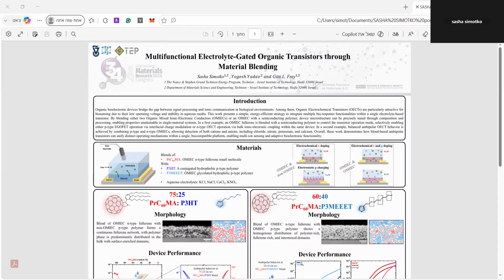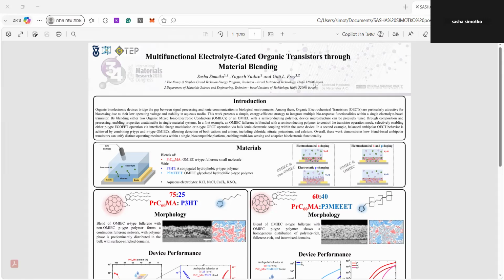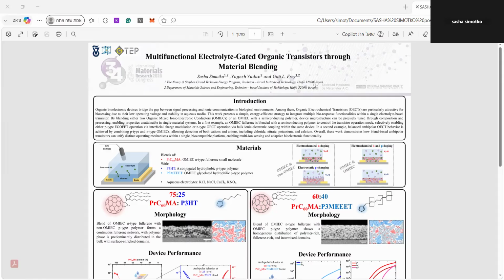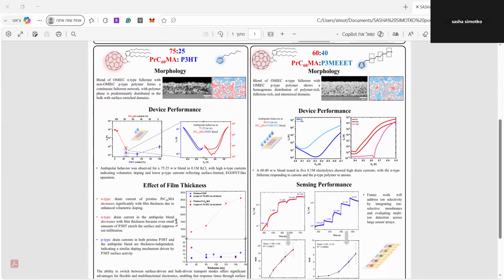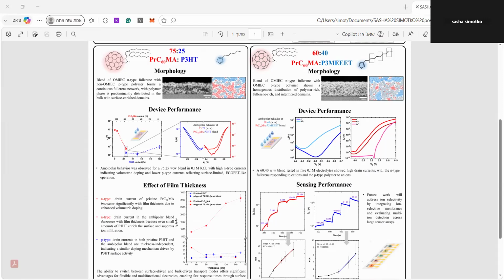34th International Materials Research Congress 2026- Sasha Simotko